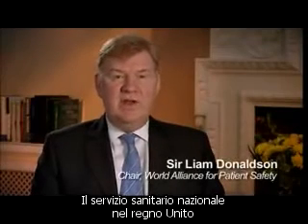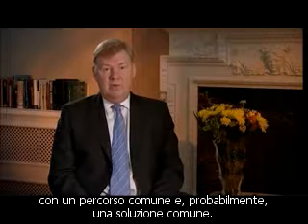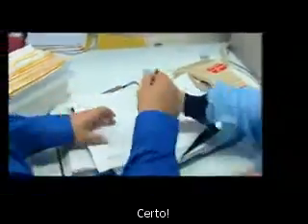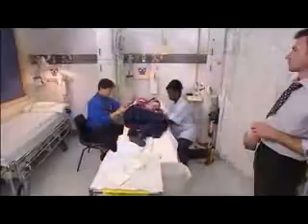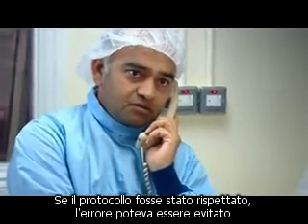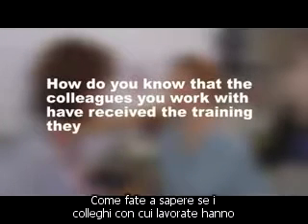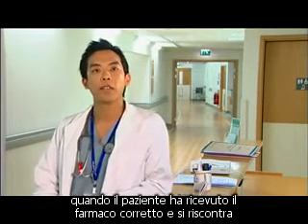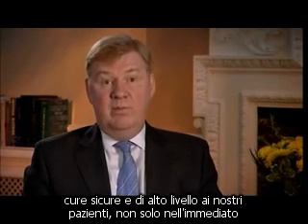Learning from Errors - Imparare dagli errori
Una comunicazione inefficiente e' alla base dei piu' comuni errori anche con conseguenze inaspettate.